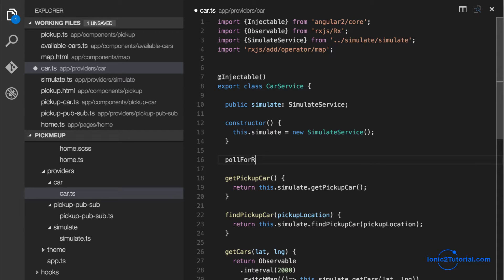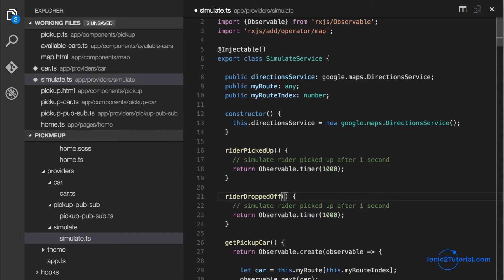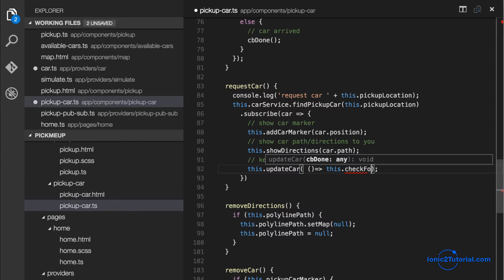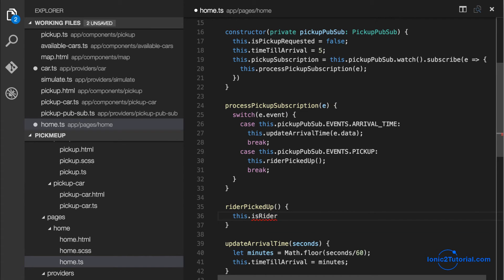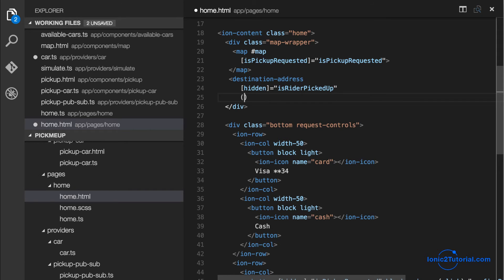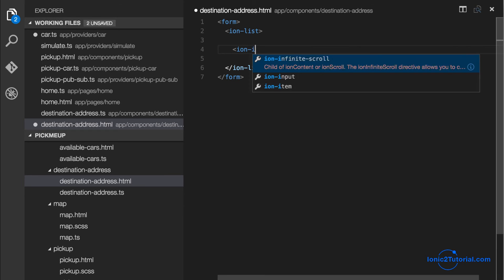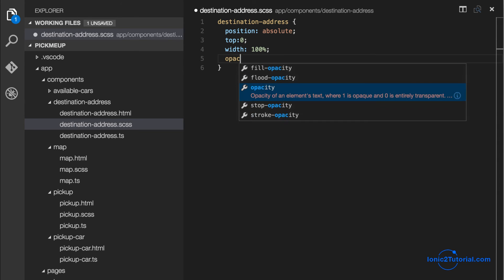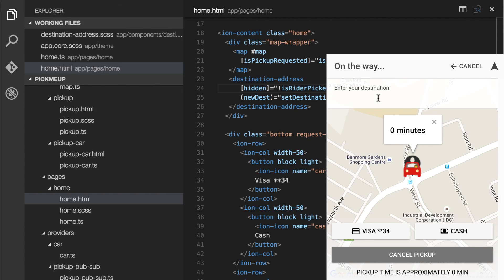Ionic 2 - Uber App - 14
Use PubSub to trigger a pickup
Prompt user to enter destination using Ionic 2 UI components